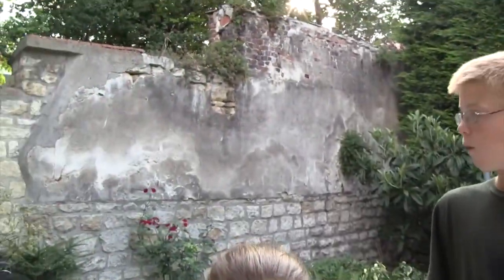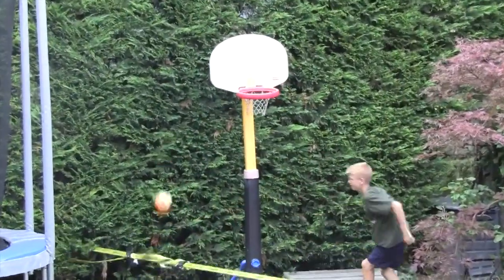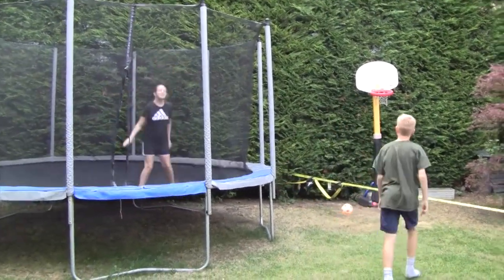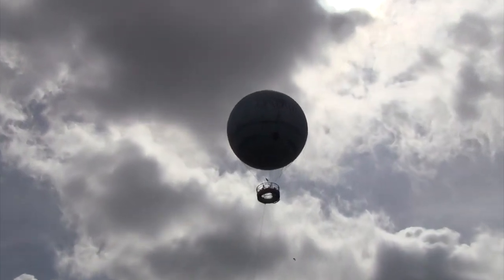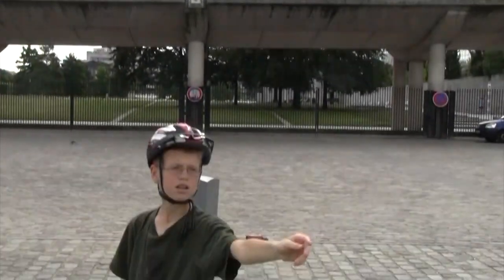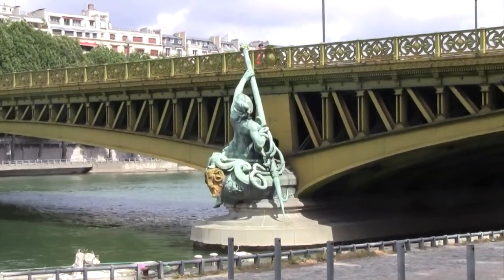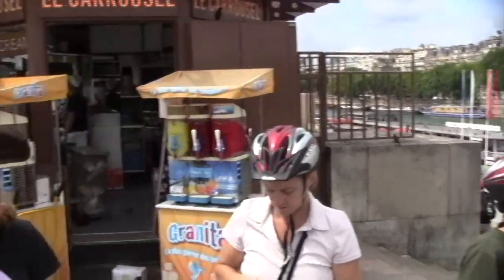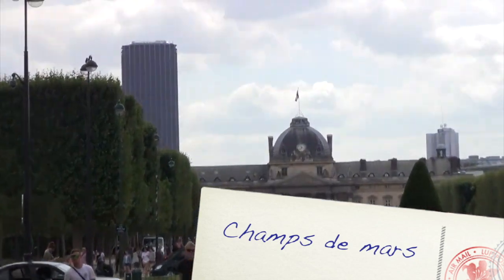Paris Day One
This video is about Paris Day One